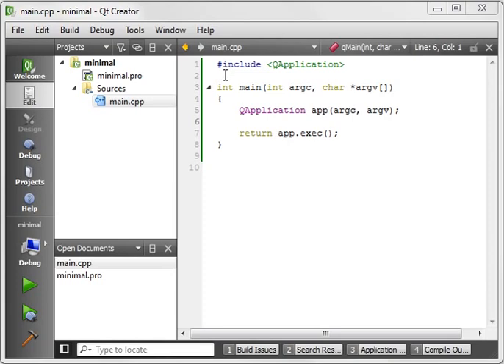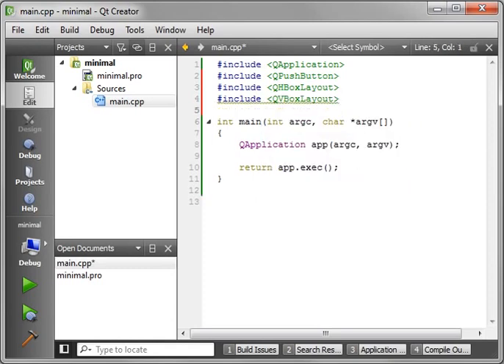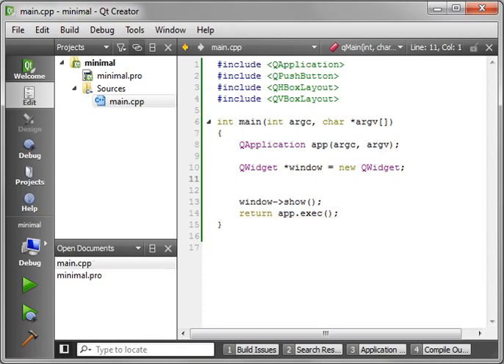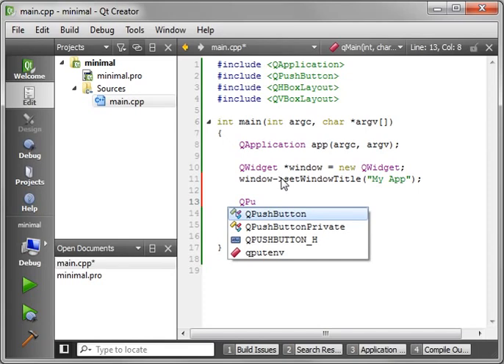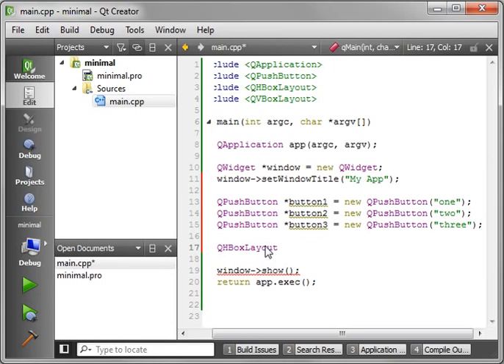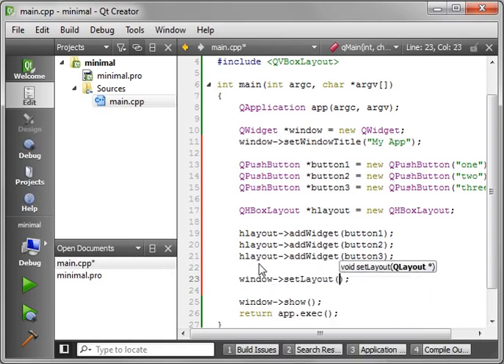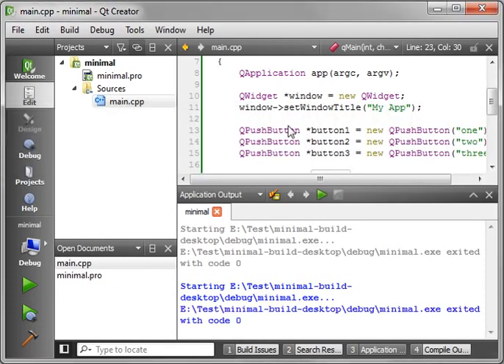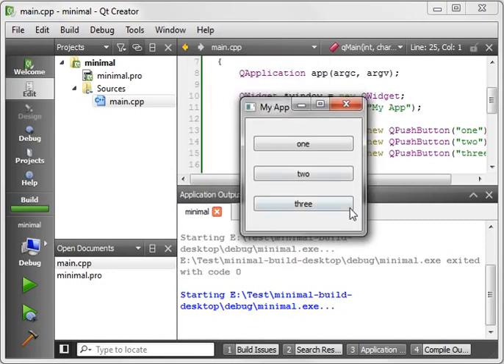Qt C++ Tutorial 008 | Horizontal and Vertical Layouts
Welcome to Qt C++ Tutorial 008 | Horizontal and Vertical Layouts.

In this lecture, you will learn how to use horizontal and vertical layouts in Qt to properly arrange widgets and create responsive GUI designs using C++.

In this video, you will learn:
. What are layouts in Qt
. Horizontal layout (QHBoxLayout)
. Vertical layout (QVBoxLayout)
. Adding widgets to layouts
. Why layouts are important for responsive GUIs
. Best practices for layout management

This topic is essential for building clean, scalable, and professional Qt GUI applications that adapt to different window sizes.

📌 Prerequisites:
Basic understanding of Qt widgets and GUI programming.

📌 Upcoming videos:
Grid layouts, nested layouts, and advanced UI design techniques.